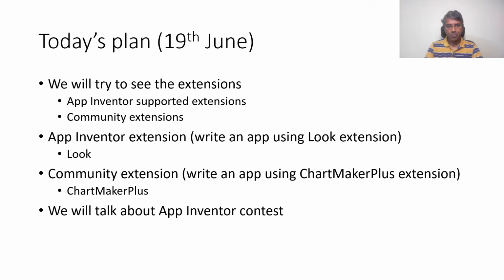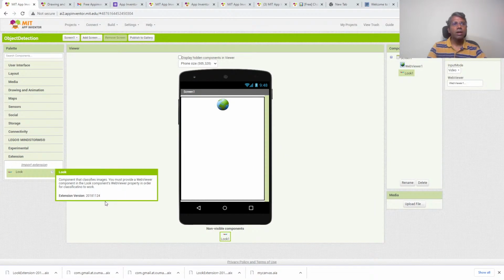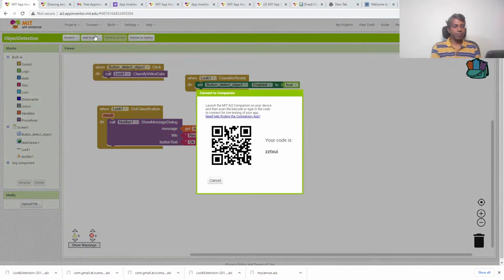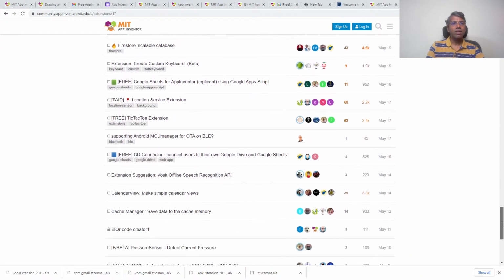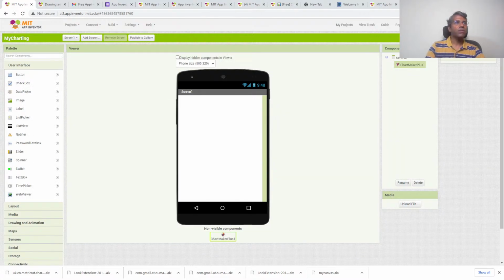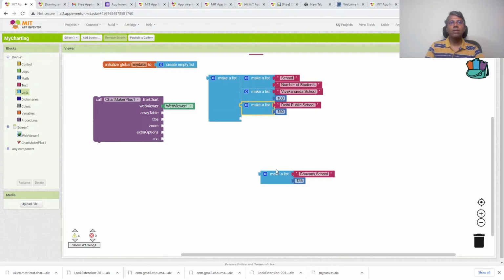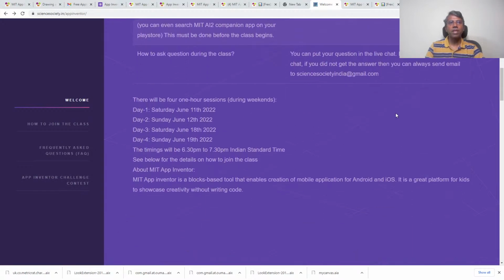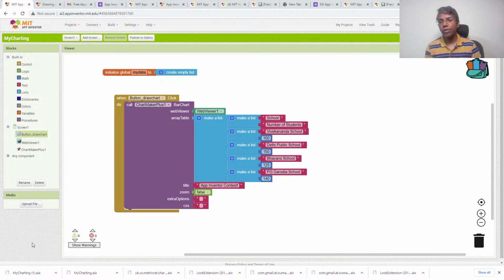MIT App Inventor free class Day-4